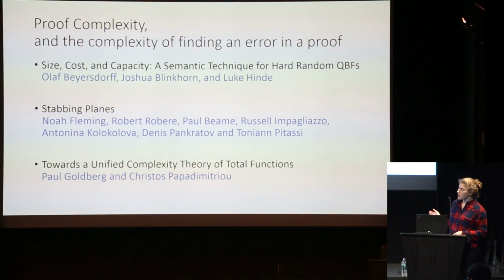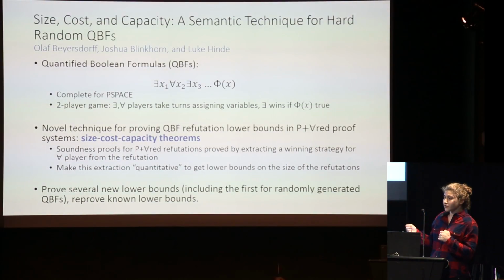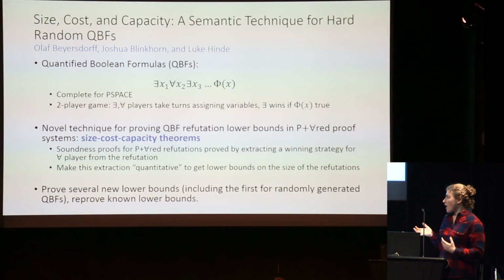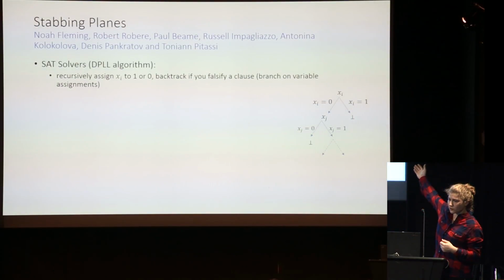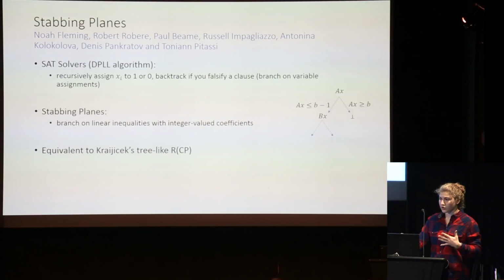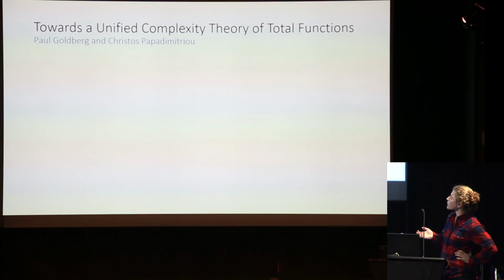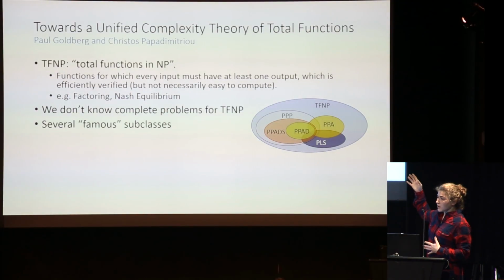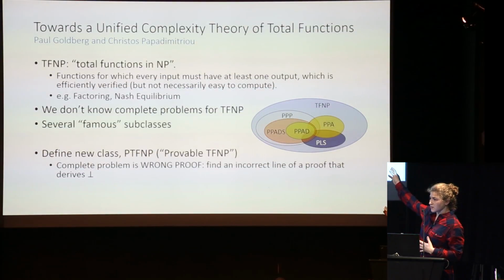Session 9 Rant